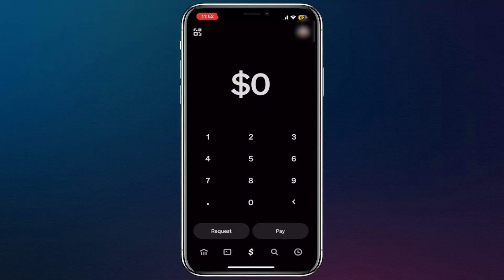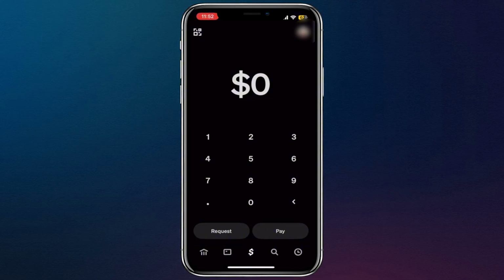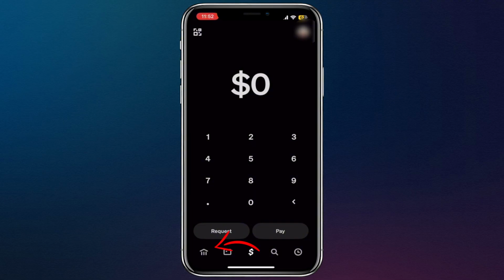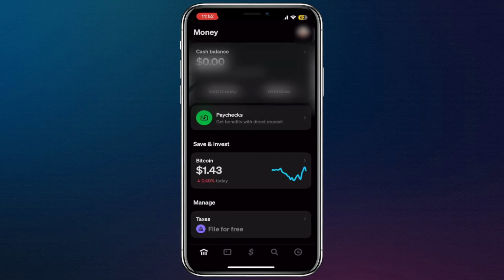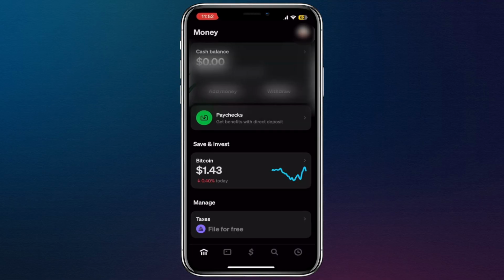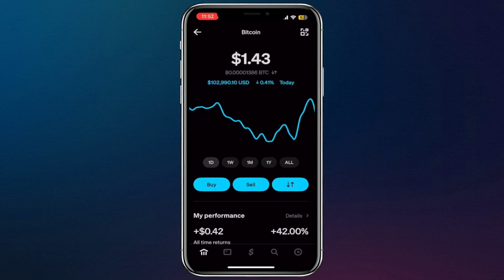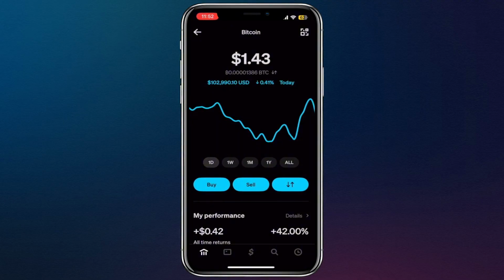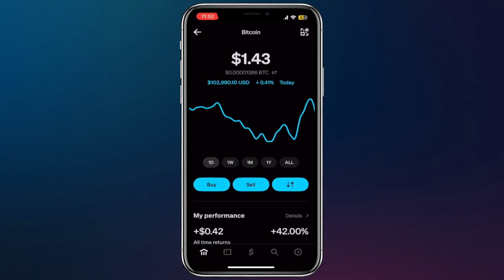How to Check / Verify Your Bitcoin Balance on Cash App (2026) | Step by Step ✅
Want to check or verify your Bitcoin balance on Cash App in 2026? In this video, I’ll show you step-by-step how to view your Bitcoin holdings, track transactions, and ensure your funds are safe. You’ll also learn tips for confirming your balance accurately and securely, so you never miss updates on your crypto investments.